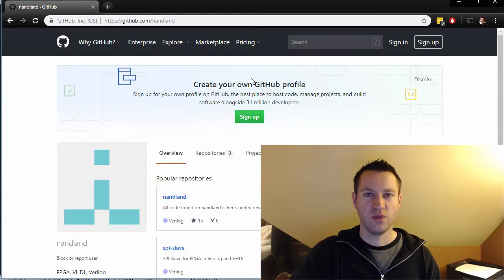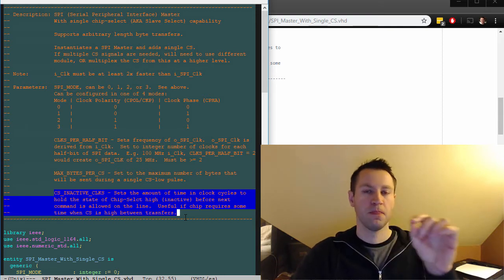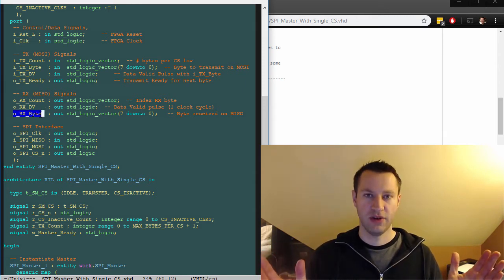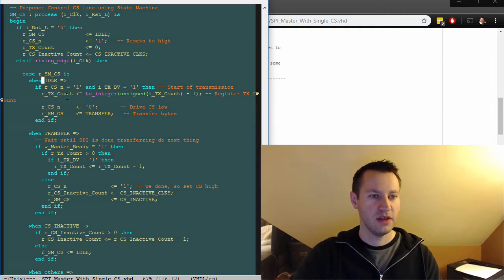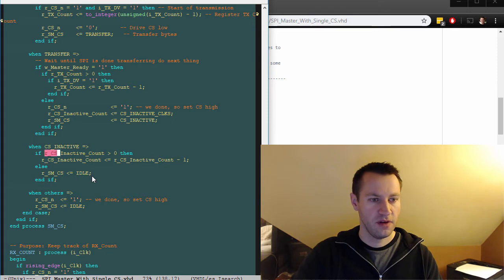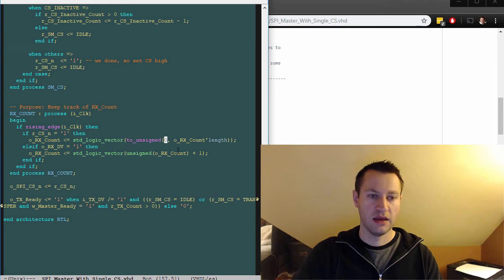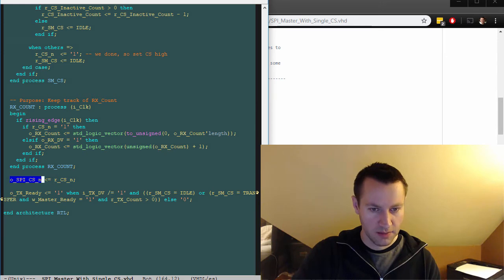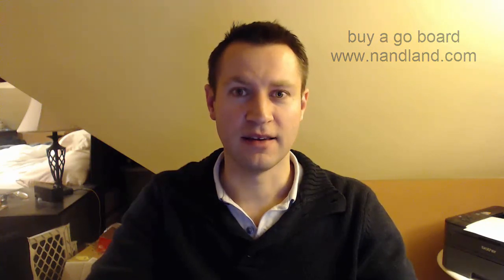SPI Master with Chip-Select in FPGA, VHDL Code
Here we add in Chip-Select to the existing SPI Master to allow for talking to interfaces that require a Chip Select (CS) or Slave Select (SS). These mean the same thing. This is in VHDL.